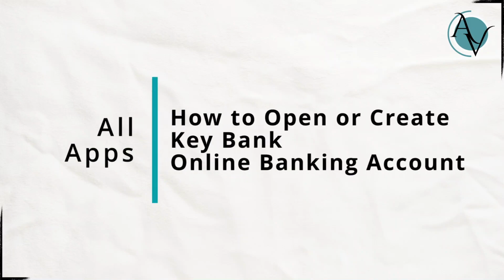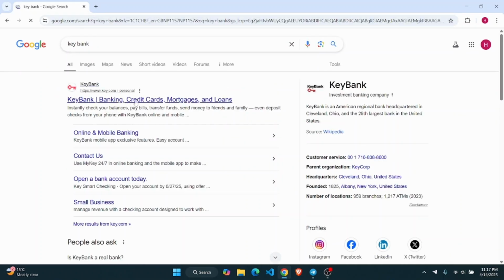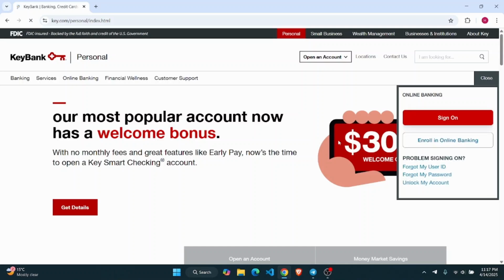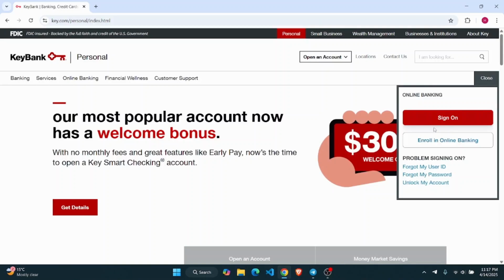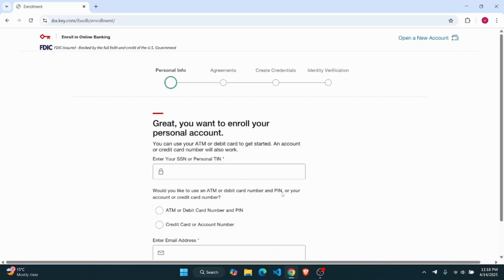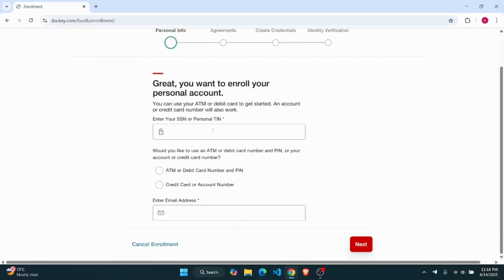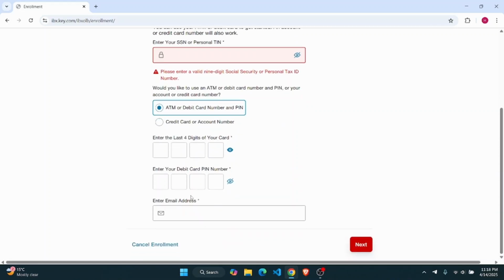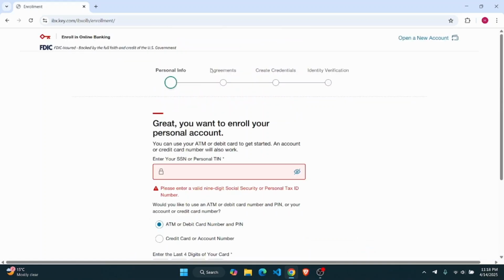How to Open or Create KeyBank Online Banking Account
Learn how to open or create a Key Bank online banking account in this step-by-step tutorial. Whether you're new to online banking or need help registering your account, we’ll guide you through the entire process!

In this video, you'll discover how to open or create a Key Bank online banking account. You'll also learn how to register and enroll for your Key Bank online account.

0:20 Step 1: Accessing the Key Bank Website
0:45 Step 2: Registering for an Online Banking Account